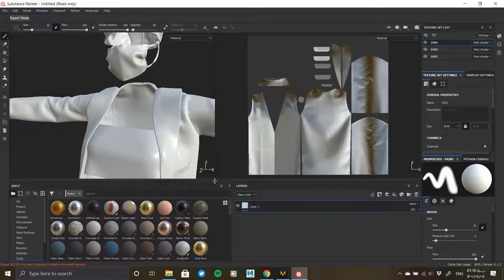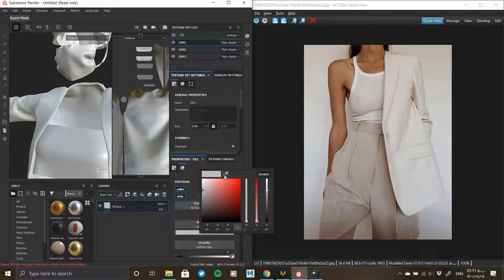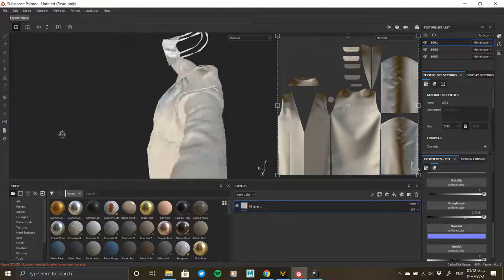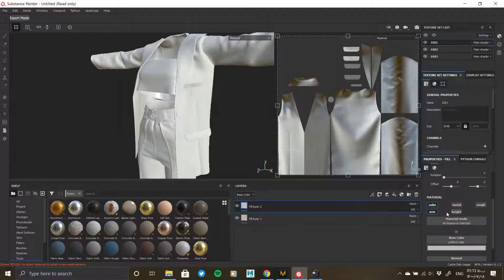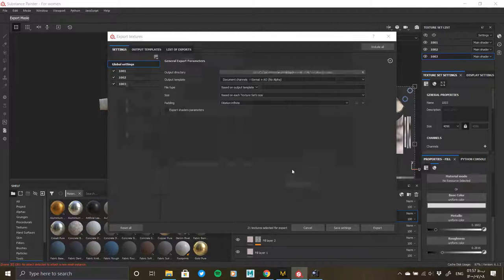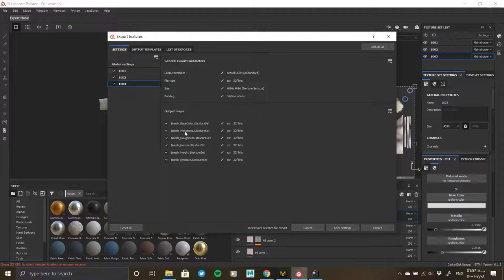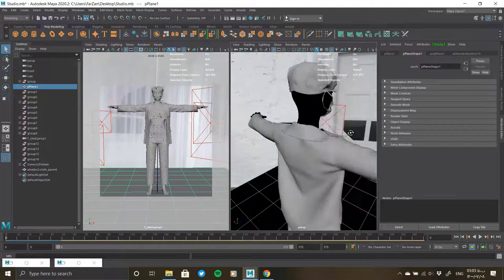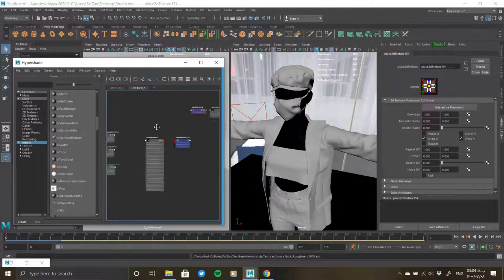Marvelous Designer & Substance Painter & Maya & Arnold : Minimal outfit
Hi guys
In this video, we will learn how to unwrap the minimal outfit in Marvelous Designer and make fabric smart materials for it in Substance Painter, and finally, render it at Maya & Arnold.
This outfit includes :

1_ Top
2_ Formal pants
3_ Belt
4_ Blazer coat
5_ Flat hat
6_ Face mask
And in this video, you will learn step by step how to unwrap the outfit in Marvelous Designer, and then how to make fabric smart material for each one of them in Substance Painter, and finally how to render them at Arnold & Maya.
Chapters:
0:00 | Intro (marmoset toolbag animation)
0:43 | Marvelous Designer (unwrapping the blazer coat)
4:00 | Marvelous Designer (unwrapping the formal pants)
5:31 | Marvelous Designer (unwrapping the top)
5:57 | Marvelous Designer (unwrapping the face mask)
6:20 | Marvelous Designer (unwrapping the flat hat)
7:49 | Exporting from Marvelous Designer to Substance Painter
8:45 | Substance Painter (making materials for the blazer coat)
16:50 | Substance Painter (making materials for the button)
18:55 | Substance Painter (making materials for the belt)
20:15 | Substance Painter (making materials for the top 1)
28:05 | Substance Painter (making materials for the flat hat)
31:17 | Substance Painter (making materials for the top 2)
33:22 | Exporting from Substance Painter to Maya
34:05 | Maya & Arnold (rendering)
37:20 | Outro (marmoset toolbag animation)
I hope you enjoyed this tutorial.